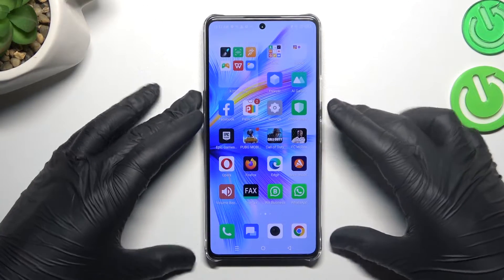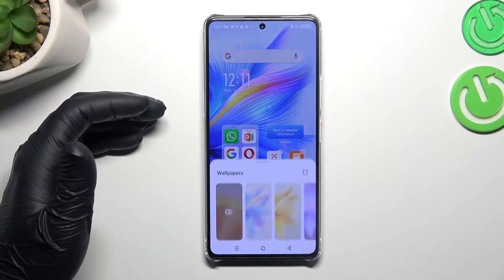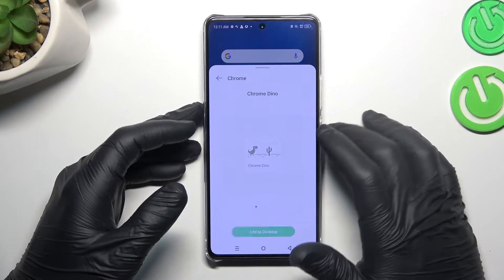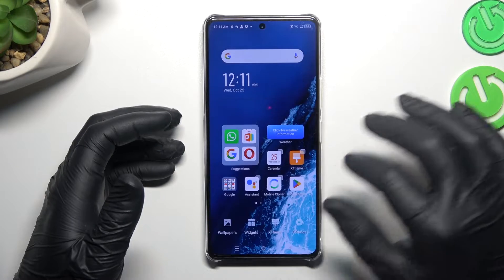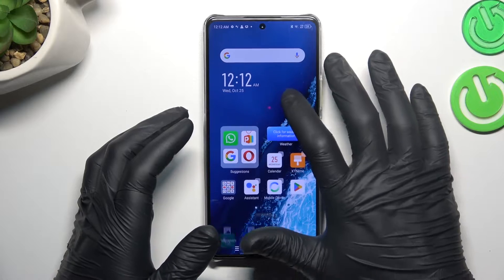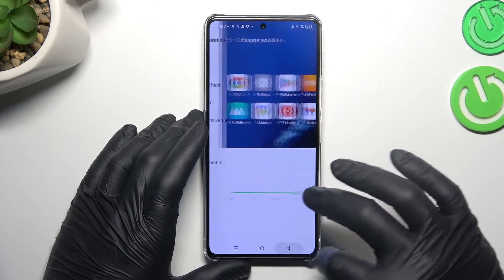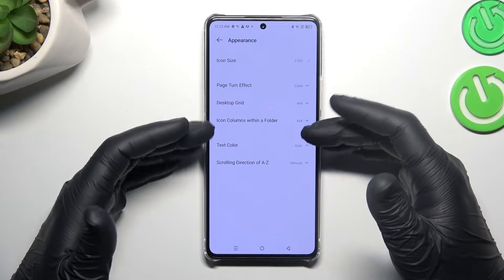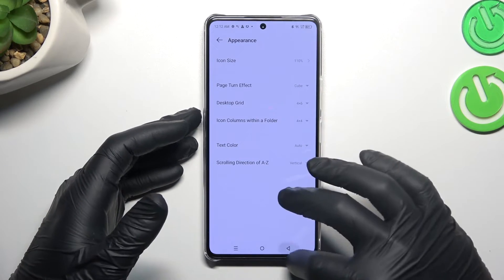How to Customize Home Screen Options of Infinix Note 30 Pro - Rearrange Placement of Icons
We are here to walk you through customizing the home screen of the Infinix Note 30 Pro! Just adhere to the guidelines mentioned above and pick up a few different techniques for rearranging the main screen. Don't hesitate; to customize your Main Screen to the fullest by arranging apps, applying font styles, selecting a grid, and more!

How to Manage all Home Screen Options Available in Infinix Note 30 Pro? How to Rearrange the Home Screen in Infinix Note 30 Pro? How to Access all Display Settings on Infinix Note 30 Pro?